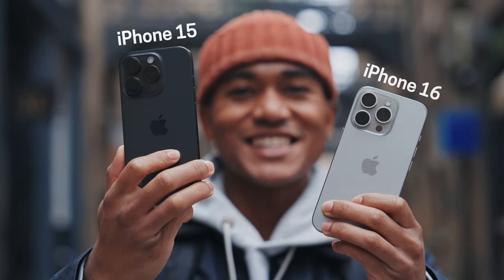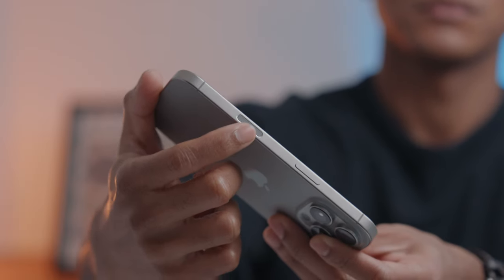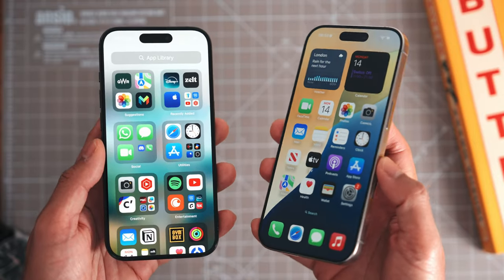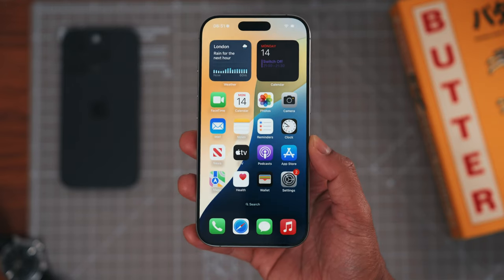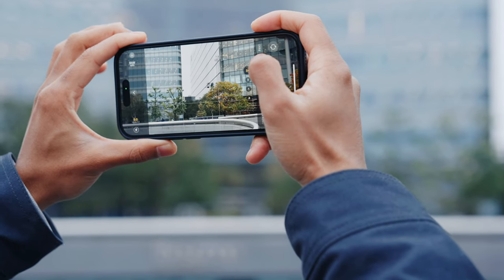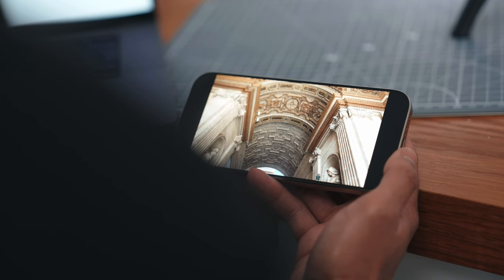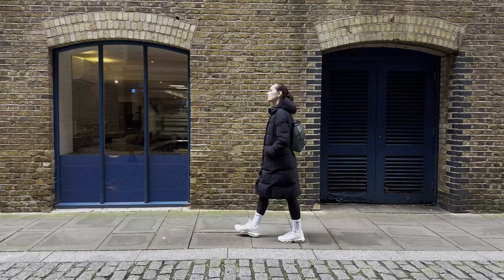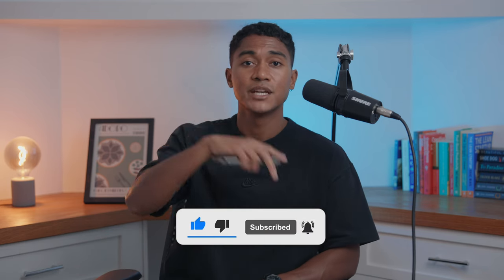iPhone 15 Pro vs iPhone 16 Pro: The ULTIMATE Comparison After 1 Month!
Is the iPhone 16 Pro worth the upgrade? In this video, we dive deep into the key differences between the iPhone 15 Pro and iPhone 16 Pro after using both for a month. We cover everything you need to know:

- 📸 Camera Upgrades (5x Zoom, 48MP Ultra-Wide)
- 🖥️ Display Improvements
- ⚡ Performance & A18 Pro Chip
- 🔋 Battery Life
- 📸 New Camera Button Features
- 🤖 Apple Intelligence & AI Capabilities

Whether you're considering an upgrade or just curious about the latest iPhone features, this comparison will help you make an informed decision. Don't miss our real-world tests and honest opinions!

🕒 Timestamps:
0:00 - Introduction
0:21 - Design & Build Quality
00:51 - New Camera Button
01:59 - Display Improvements
2:55 - Performance & A18 Pro Chip
03:26 - Apple Intelligence & AI
03:59 - Photo Improvements
06:15 - Video Improvements
07:09 - Final Verdict